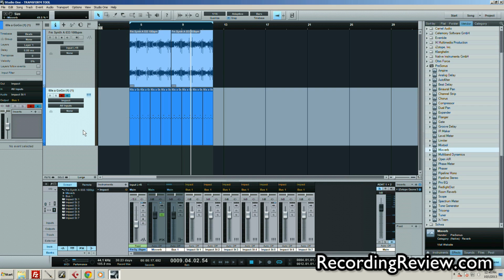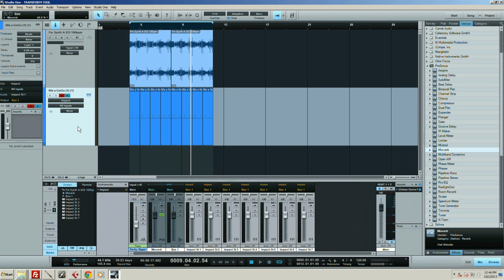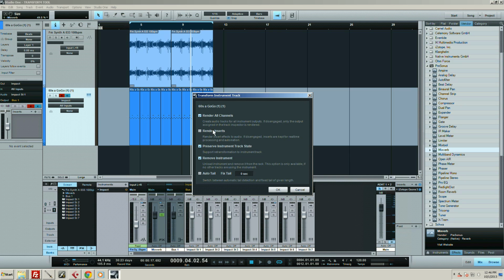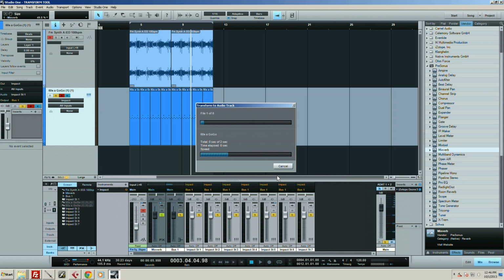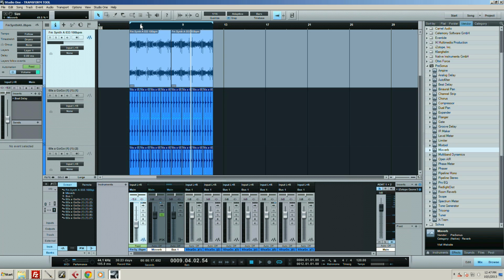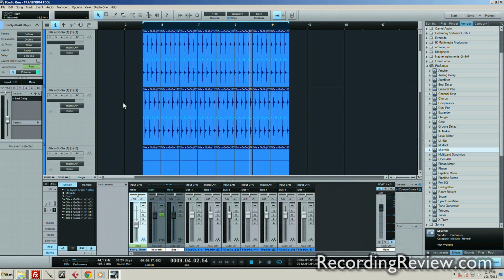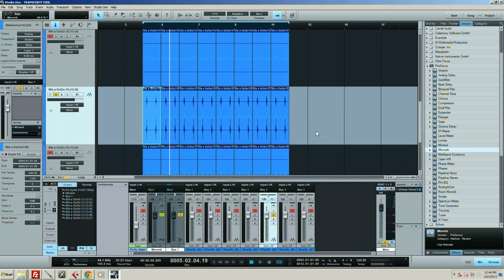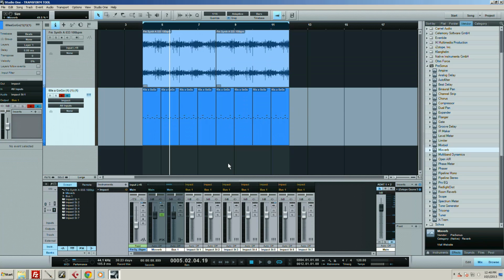Studio One -Track Transform-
A quick demonstration of Track Transform in Studio One. Check out our full review here and sign up for our weekly newsletter for more reviews!